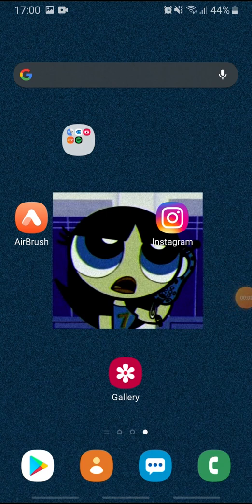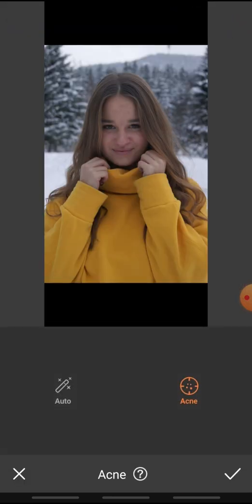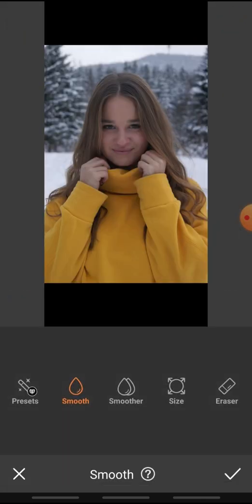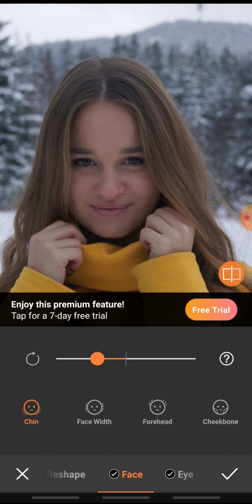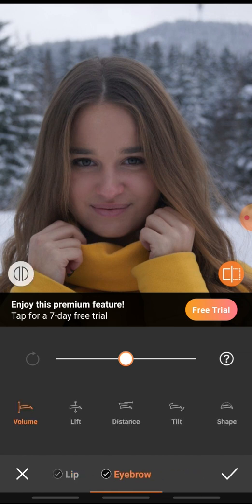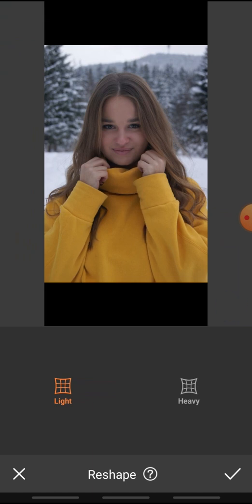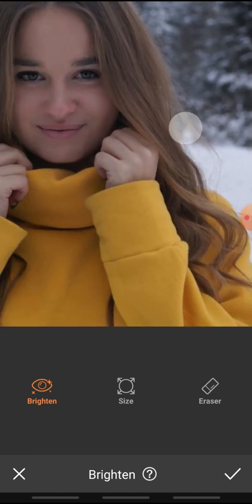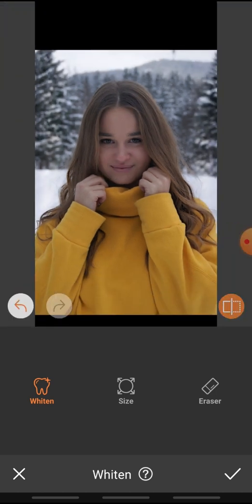How To Edit Pictures Using AirBrush and Instagram Tools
Short and simple tutorial on how to edit pictures using AirBrush and Instagram.